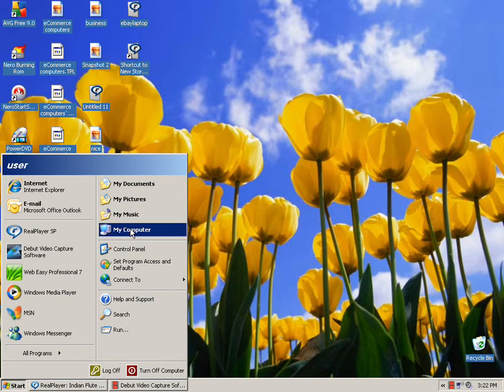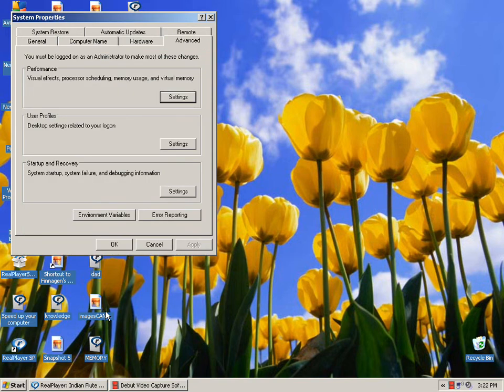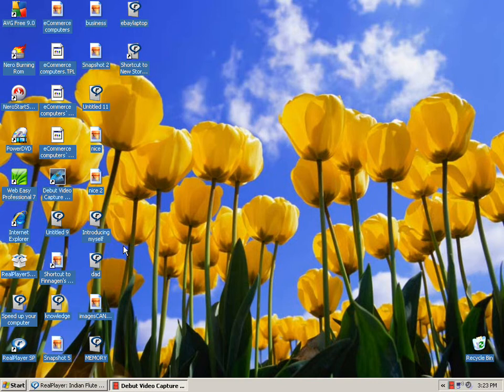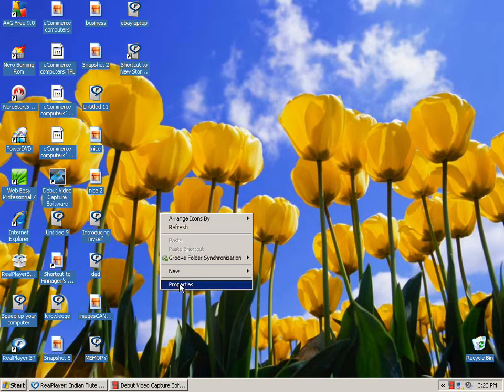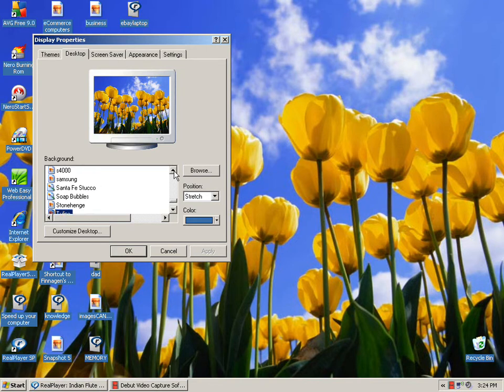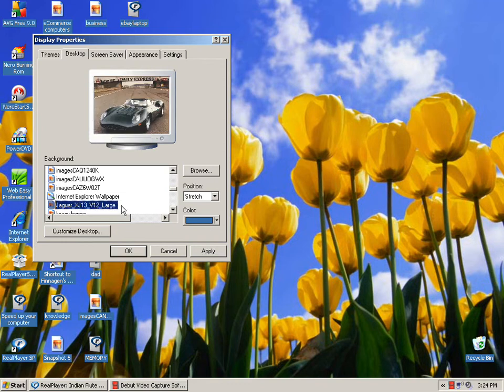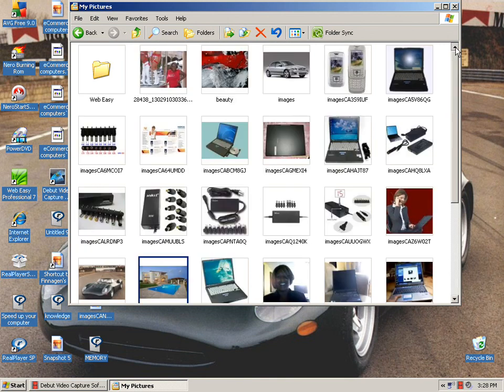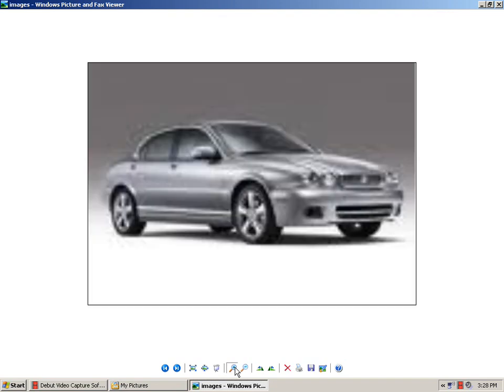Simple ways to troubleshoot your computer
Here are some common computer issues. Hope you were able to follow.